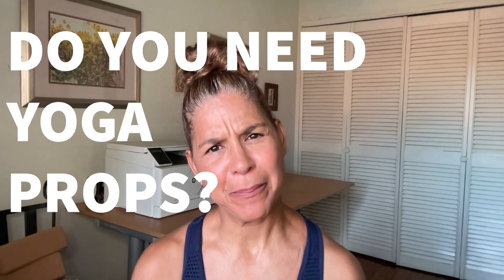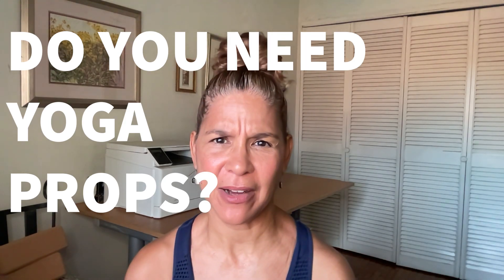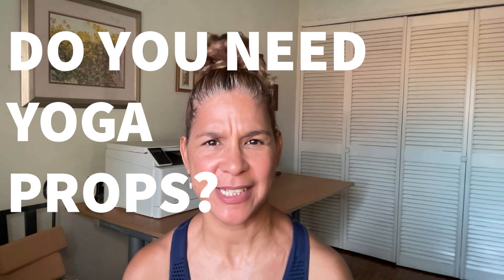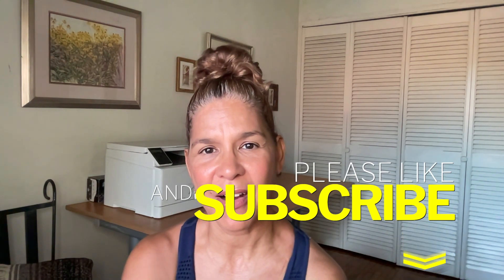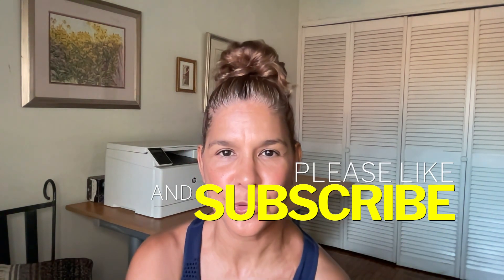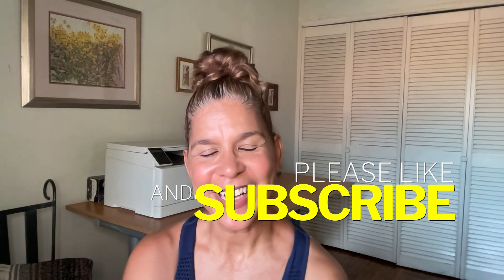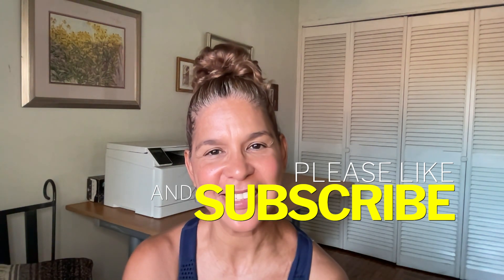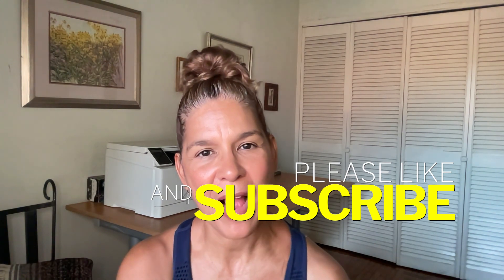How To Use Yoga Props - They're Not Just For Beginners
Are you a woman over 40? Get weekly yoga and wellness tips delivered to your inbox

Do you really need yoga props?
You know, the blankets, blocks, bolsters, straps, and other stuff you'll see in a yoga class.
Here's my answer!

HERE ARE LINKS TO PROPS I LIKE:
Yoga Blocks (Cork)
Yoga Blocks with Strap
Yoga Blanket
Yoga Strap
Knee Pad

Hi! I'm Karin! I'm a certified yoga instructor based in Kingston, Jamaica.

I specialize in teaching yoga to women over 40 and to those with joint pain.
I'm also the founder of Bloom, an online yoga and wellness membership for women.

I teach a gentle style of yoga, perfect for beginners and those just getting back to yoga but also appropriate for all levels.

WANT TO DO YOGA WITH ME? Check out Bloom - my Yoga & Wellness membership for women over 40.